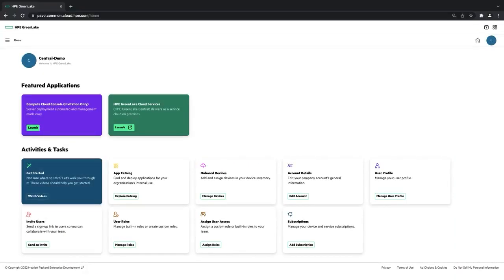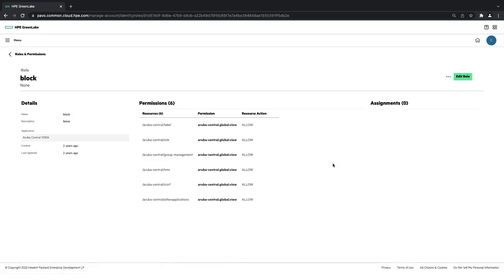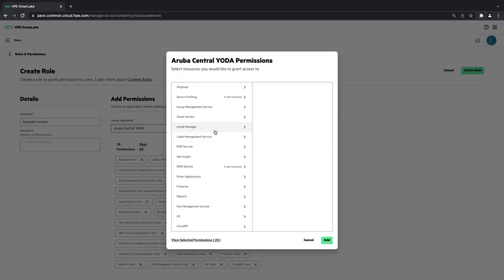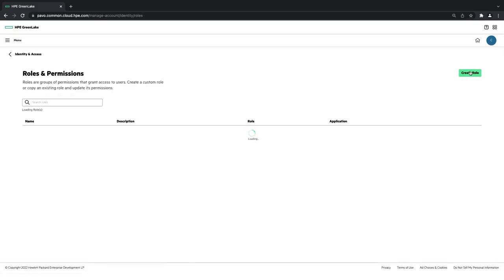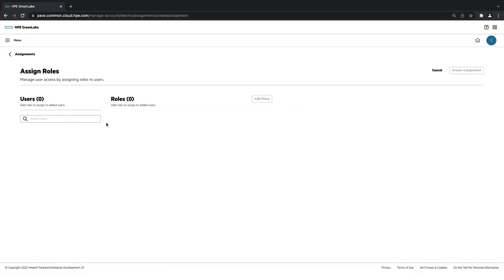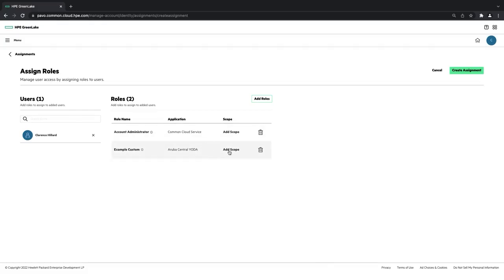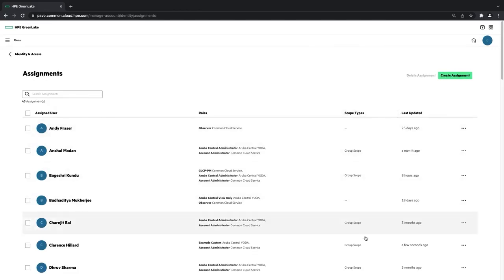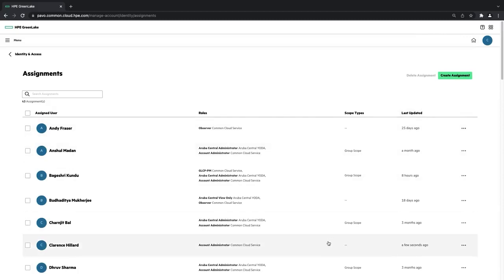Adding and Assigning HPE Aruba Networks Central User Roles within HPE GreenLake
This video is a preview of what's to come in HPE Aruba Networks Central 2.5.5:

HPE Aruba Networks Central is migrating to the HPE GreenLake platform, delivering a unified experience for customers where they can view, manage, and orchestrate their network, compute, and storage infrastructure and related services from a single dashboard.

In this video, we demonstrate how to create and assign user roles and permissions within HPE GreenLake for IT operators who will leverage HPE Aruba Networks Central to manage your network.